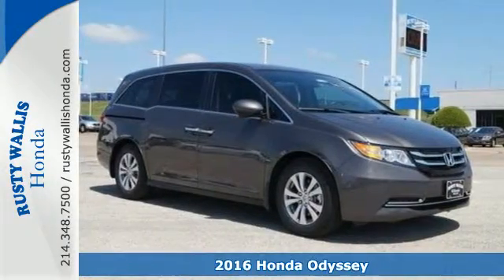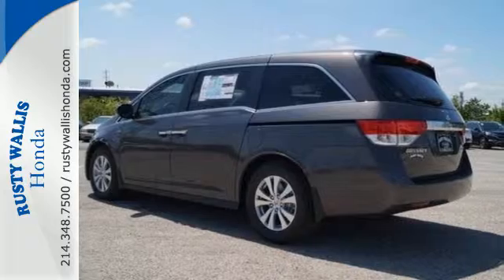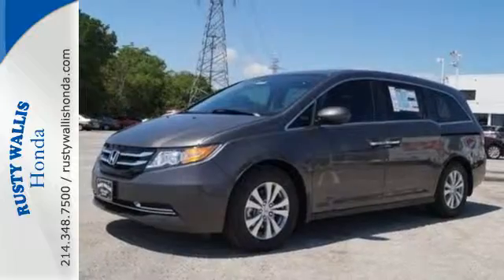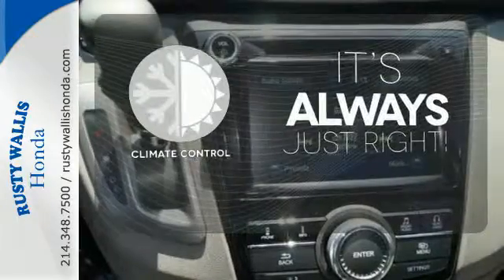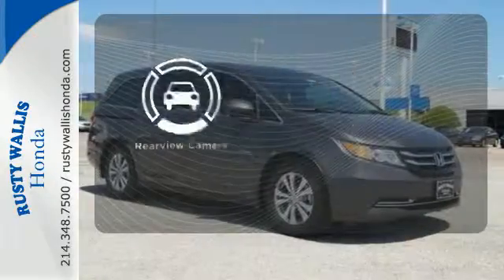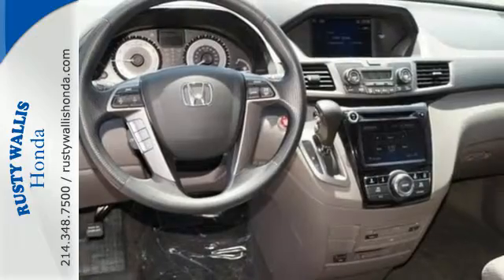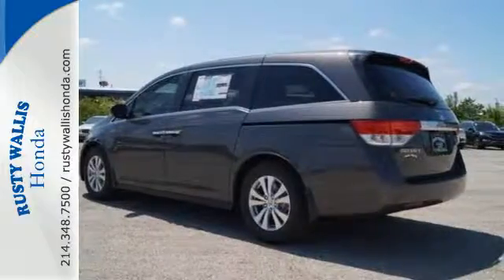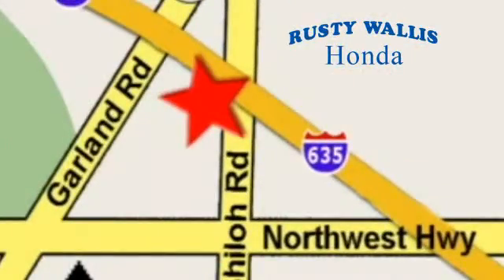2016 Honda Odyssey Dallas TX Fort Worth, TX #161228 - SOLD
Year: 2016
Make: Honda
Model: Odyssey
Trim: 5dr SE
Engine: 6 Cyl - 3.5 L
Transmission: Automatic
Color: Smoky Topaz Metallic
Interior: Truffle
Stock #: 161228
VIN: 5FNRL5H33GB089035
Odyssey SE. Van buying made easy! ATTENTION!!! This tremendous 2016 Honda Odyssey is the high reliability van you have been trying to find. High dependability factor. brbr8 Time Presidents Award winner,the most of any Metroplex Honda dealer.Customer service,integrity and character is where we proudly hang our hat. Stop in and give us the chance to impress. Remember, Every Honda purchased at Rusty Wallis Honda comes with a maintenance program that includes your first two oil changes free!

Address:
12277 Shiloh Road